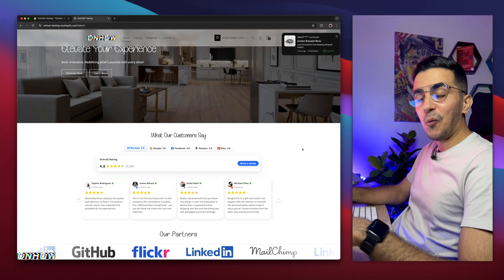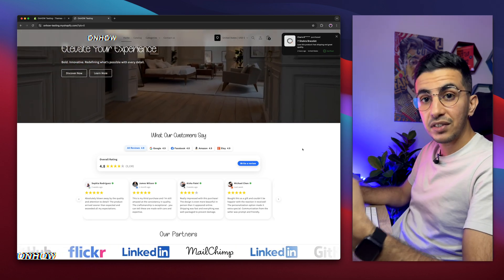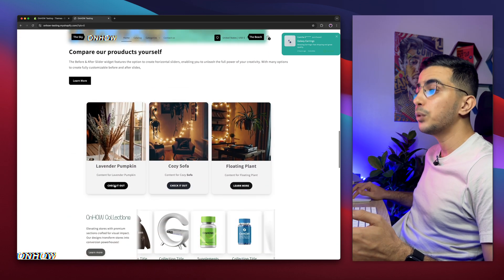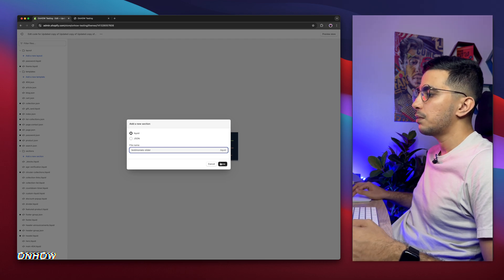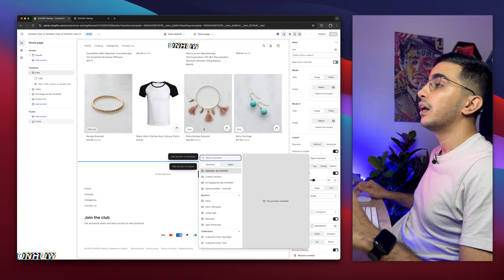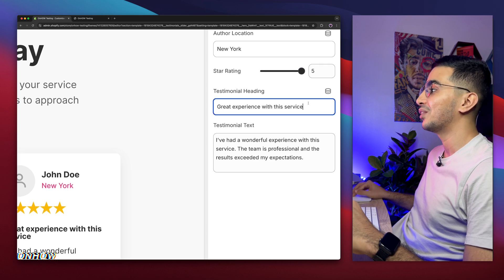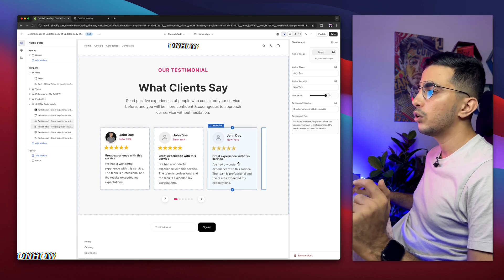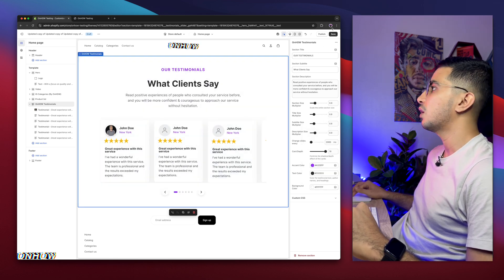How To Add Customers Testimonials Slider Section In Shopify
in this video i will show you how to add customers testimonials slider section in Shopify without app using liquid code and placing a clean customers testimonials slider on homepage or product page shows customer voices where shoppers decide to buy so you keep visitors focused because the slider section moves smoothly.
Adding the customers testimonials without app means zero monthly cost and no extra script weight and the step by step guide gives you the exact code snippet you paste into a new section so the customers testimonials slider loads fast and looks sharp on mobile. you will see steps to style each slide, adjust autoplay speed, and link the section to your theme editor.
By following along you create a flexible customers testimonials slider section that fits any Shopify theme. the section builds social proof, lifts trust, and boosts add to cart clicks.